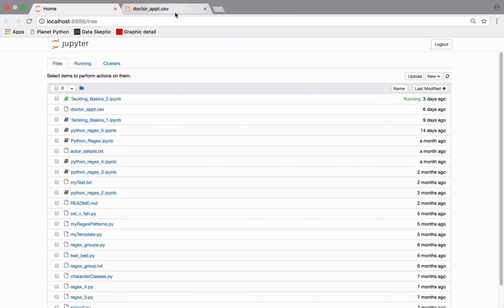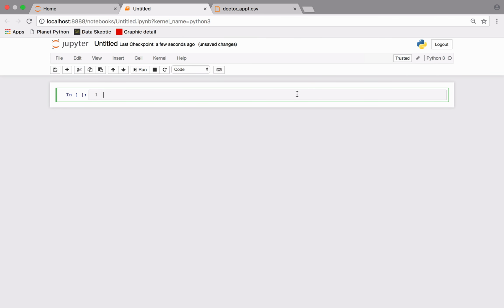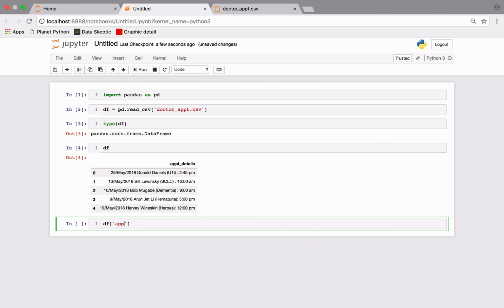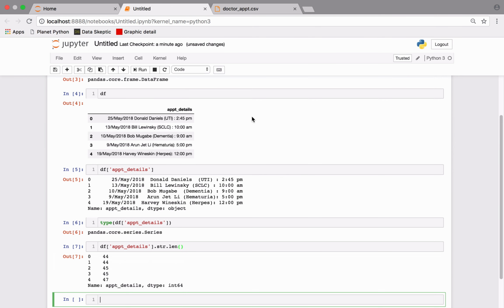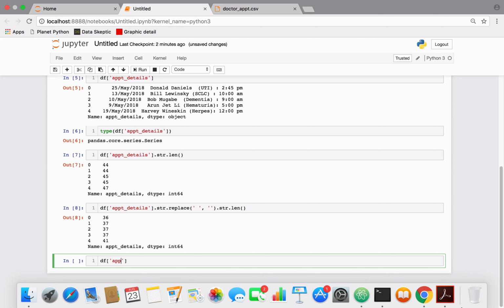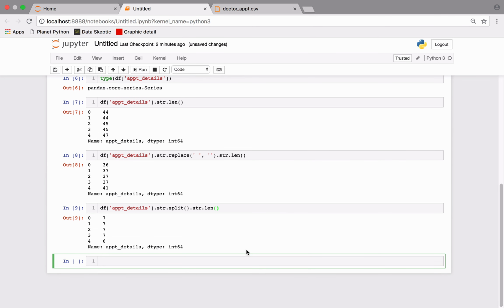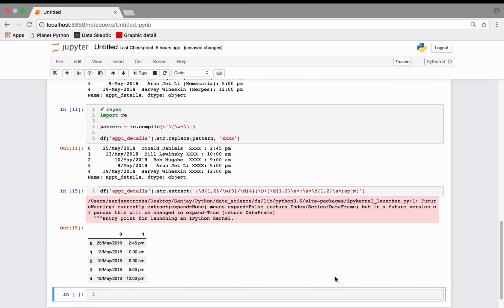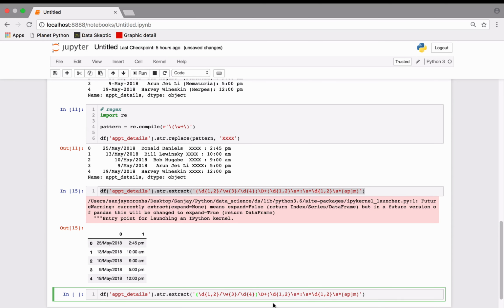Python Regular Expressions - Real World Problems - 2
Python Real World Regular Expression problems

Script:
As you maybe aware, Python and R are popular languages used in the field of Data Science.
Python has several libraries that offer widely used tools used in data manipulation

One such popular python library is Pandas which stands for Python Data Analysis Library.

What is cool about Pandas is that it can take data from say a CSV file and store it into a Python object called a data frame which is quite similar to a data base table. The data in this table can then be manipulated to provide useful output.

In this real world example we will see how regular expressions can be used with a pandas data frame.
So over to Jupyter notebook.

Let’s say we have a file that stores details of patients and their appointments.
 we have the appointment date, the patient name , their condition and the time for their next appointment.

let us pull this data into a pandas data frame and gather details from it.

So we first import the pandas library and use the read_csv function to load our data into a data frame.

Our data frame has but a single column. Let us access its contents like so.
Since our data contains text, pandas has stored it as an OBJECT data type.

Let us check the type of this column here. It is a Series. Please note this.

Time now to perform operations on each cell.
Lets say we wanted to know the number of characters in each cell? How do we proceed?

The Series Object  is equipped with a set of string processing methods that make it easy to operate on each element of the series.
These are accessed via the str attribute.

Let us see this in action:
As you can see, we have invoked the str attribute on our series and this gives us access to the len() function.
And this is then applied on all elements of the series . Just what the doctor ordered . Sorry for that bad pun.

Now we wish to know the number of words or tokens in each appointment.
So first we will first split each sentence into its tokens using a split() function. This gives us a list and then we will find the length of this list
using the len() function. Pretty compact right?

Now let us manipulate our data.
So say we wished to replace the forward slash characters in the date with a -.
Let us use the replace function for that

So far we have not introduced regular expressions since there was no pertinent need to do so. So let us change that.
For privacy reasons, we wish to encode the patients condition.
So we will replace these values in brackets, with a series of Xs.
A good case for using regular expressions.

We will first create a compiled pattern and then use the pattern like so.

Now lets say we wished to capture just the appointment details. No patient or problem but just the date and times so see how busy our clinic has been this month.

We can use the extract function along with parentheses which group patterns to extract.
I wish to extract just the date and time so will create patterns for both and enclose them in parentheses.

Cool. But it would be nicer to have proper column names rather than this 0 and 1.

No problem. Named groups to the rescue.

So thats it for this video . I hope you found it useful. Regex as you can see have far reaching applications .
We will see many more examples in this course.

Thanks and bye for now.